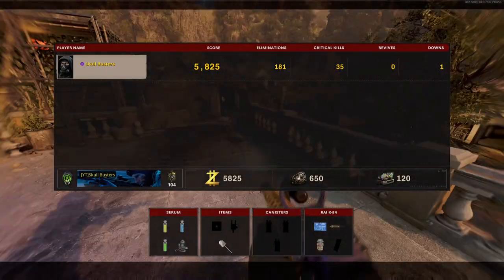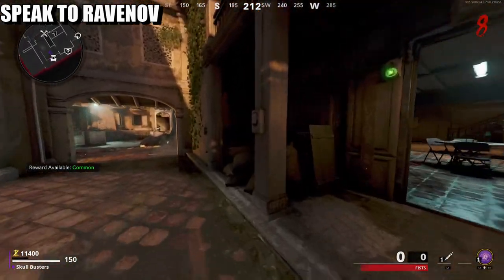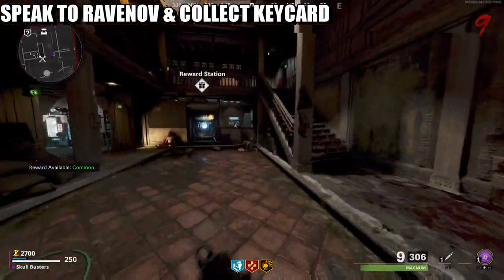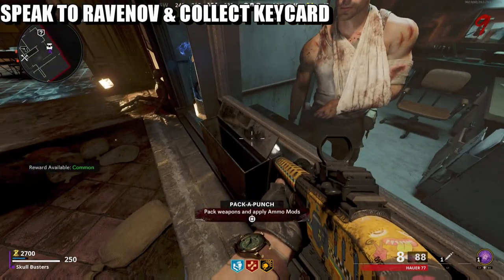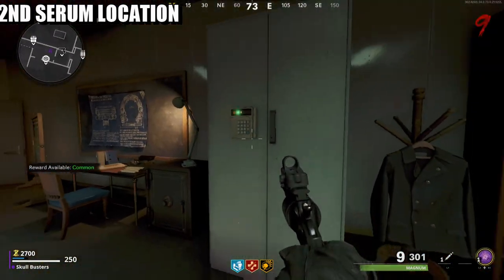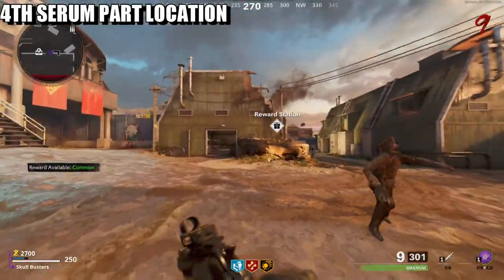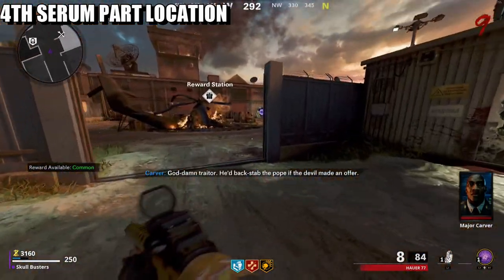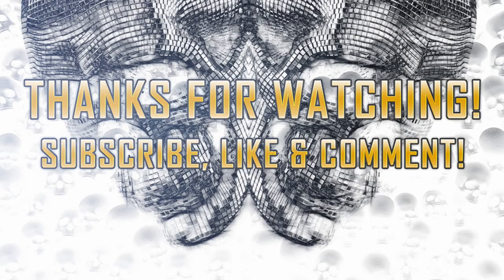Firebase Z - All Serum Locations - Main Easter Egg Step (Firebase Z All 4 Serum Parts)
Timestamps:
00:22 - Speak to Ravenov
00:34 - Speak to Dr. Peck
00:50 - Speak to Ravenov & Collect Keycard
01:15 - 1st Serum Location
01:38 - 2nd Serum Location
01:53 - 3rd Serum Location
02:03 - 4th Serum Part Location

Call of Duty: Black Ops Cold War’s first season has been out for almost two months, but Treyarch is spicing things up with an update that adds a couple of new maps to the game. Multiplayer is getting Express, a remake of the Black Ops 2 map, while Zombies is getting the all new Firebase Z map set in Vietnam.

Express is set in an abandoned train station, where players can fight in luggage areas, train tunnels, and on the train tracks themselves. The map isn’t too big, which helps keep matches fast and firefights frequent. To make sure players have a chance to check out the remade map, Treyarch is adding an Express 24/7 playlist to Black Ops Cold War, which will feature only Express with a different game mode every match.

This patch’s other big addition is Firebase Z, the new Zombies map. The map is set in the jungles of Vietnam on a secret Cold War-era research base. Of course, things went awry somewhere along the way, unleashing Dark Aether and the undead hordes into the base. On top of new weapons, new enemies, and the laundry list of secrets and Easter eggs the map is likely to have, there’s also a new perk called Tombstone which gives players a chance to come back to life after they’ve been downed.

Finally, Treyarch also announced that League Play is coming to Call of Duty: Black Ops Cold War on Feb. 8. League play is Call of Duty’s multiplayer ranked mode and will let players face off in more competitive matches in order to earn ranks to show off their skills. League Play games feature more specific matchmaking, ensuring that you’re placed with players close to your rank, and allows players to progress or regress their rank with each win or loss.

Call of Duty: Black Ops Cold War’s latest patch will go live on Feb. 4 at 2 a.m. ET. For a look at everything that’s changing with this patch you can check out the full patch notes.